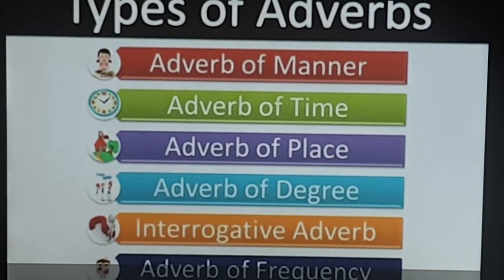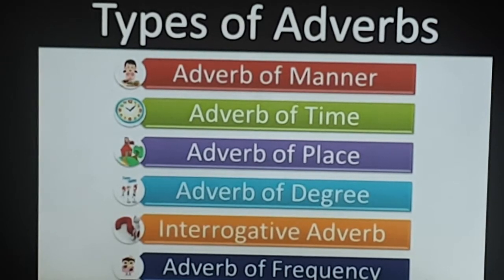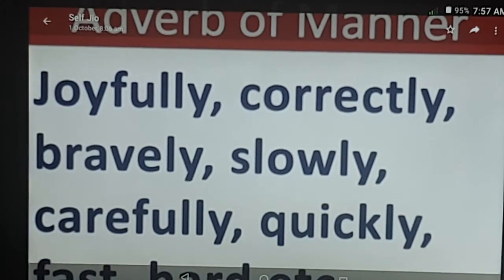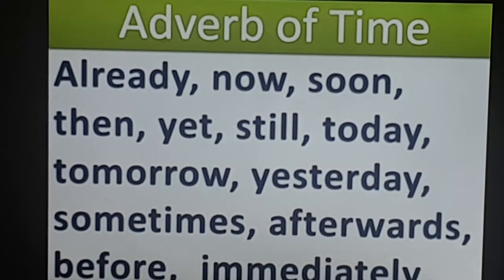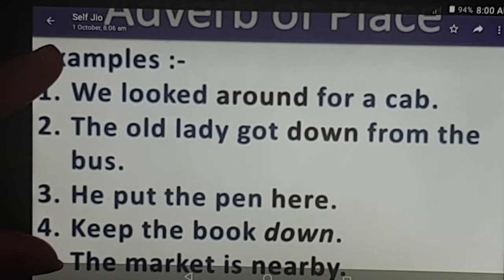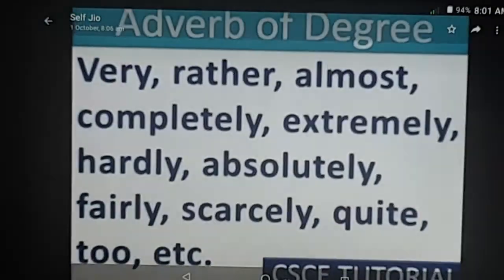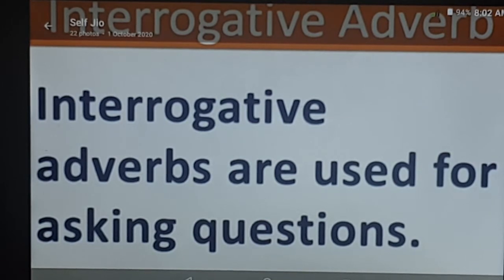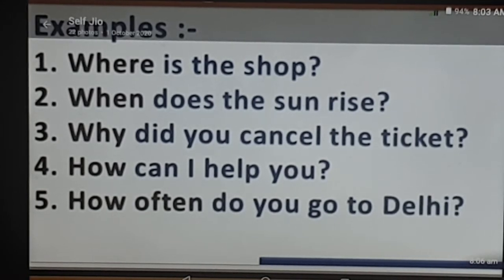V & VI English - 'Kinds of Adverbs'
Video by Rabia Javid - APS , Srinagar